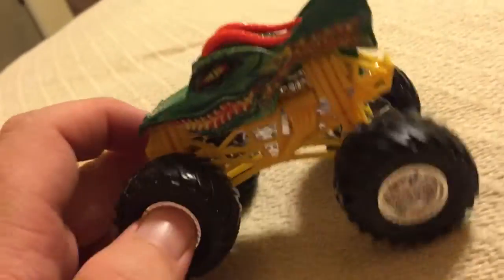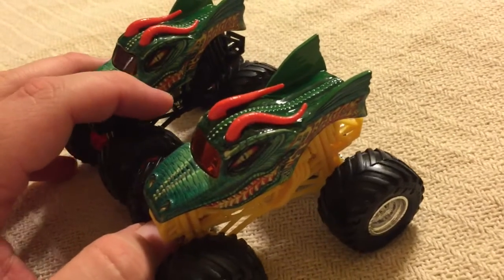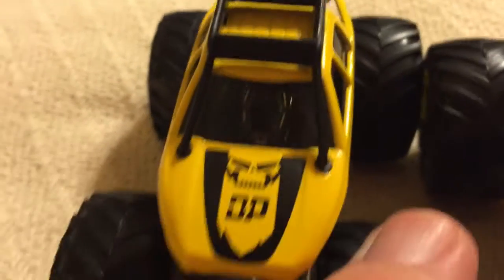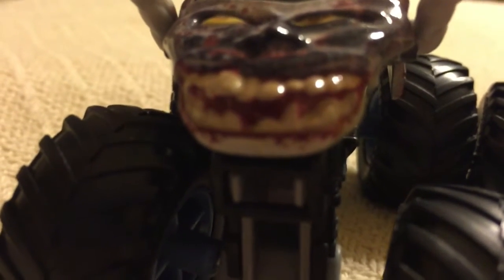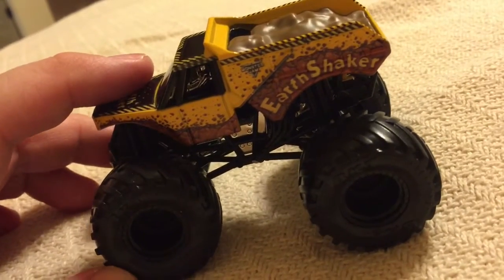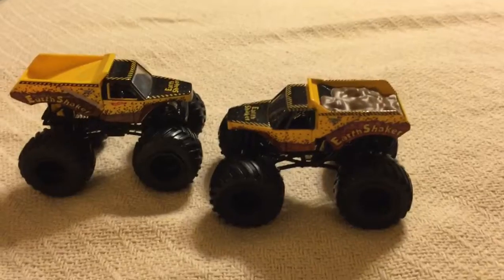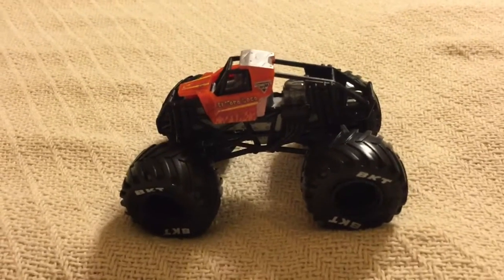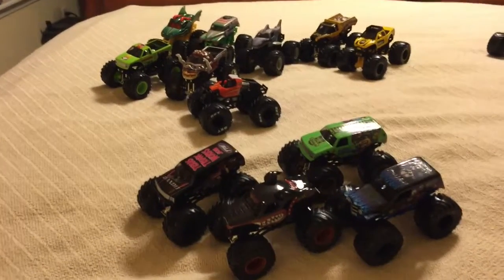Spin Master Monster Jam Mix 3 review part 2